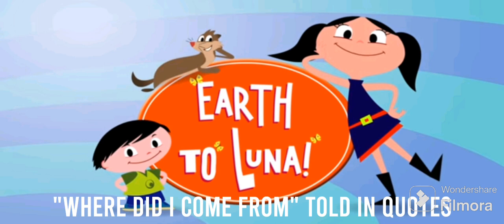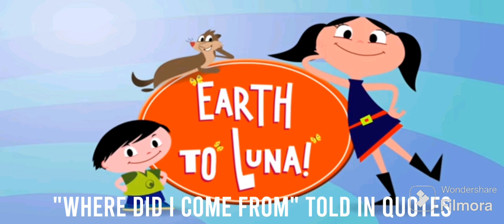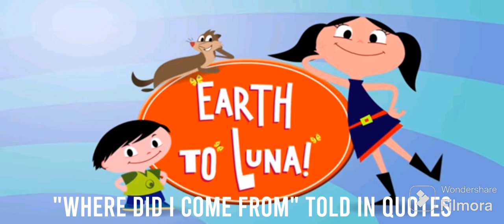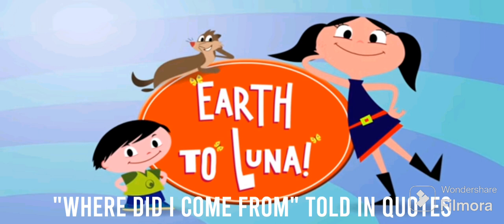Earth To Luna Lost Episode: "Where Did I Come From?"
Chapters
0:24 About The Show
0:54 All About The Episode
3:50 "Where Did I Come From" Told In Quotes
7:44 Thanks For Watching